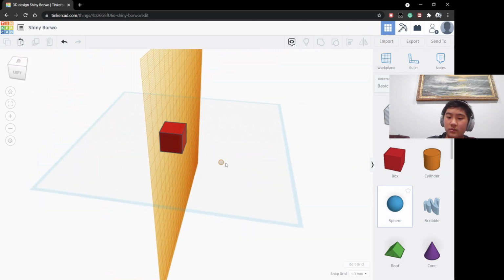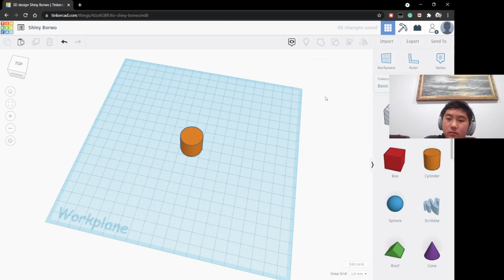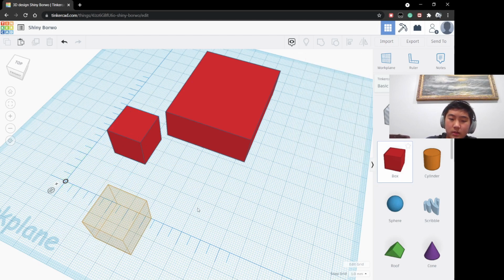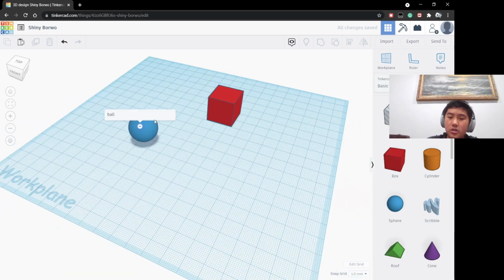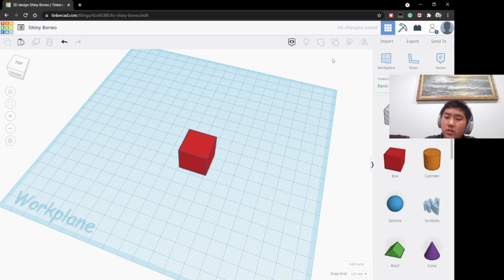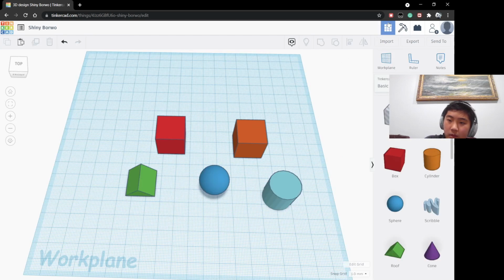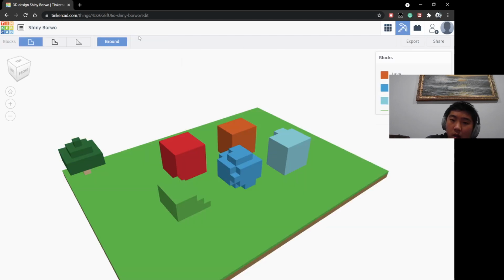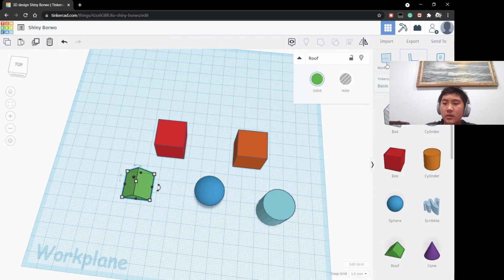3D printing video 6 Raymond Jiang